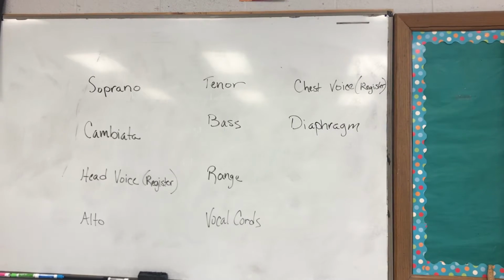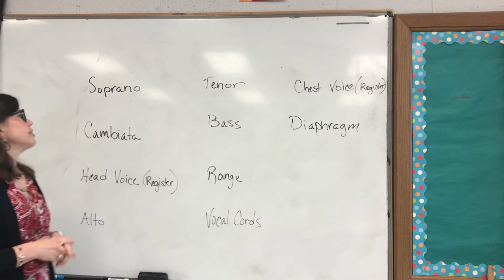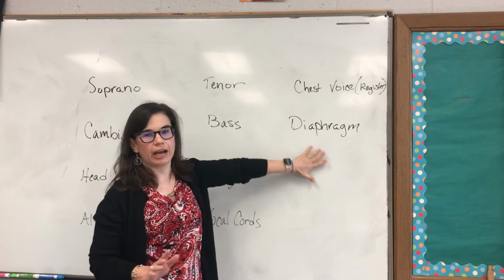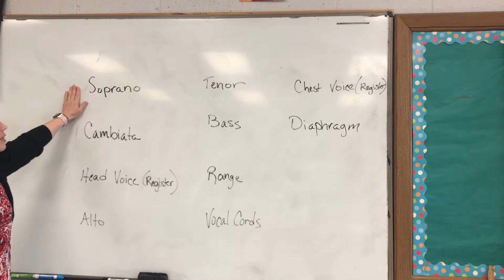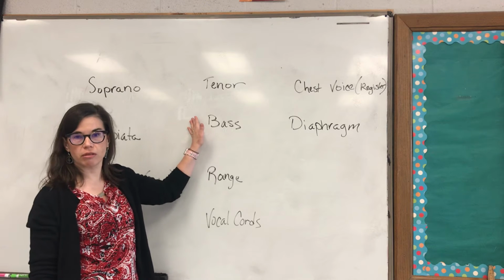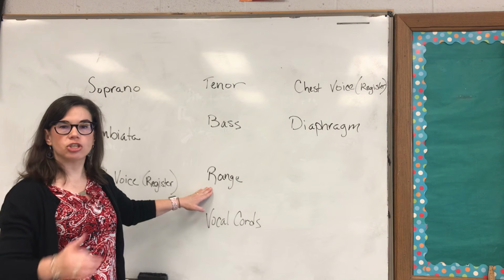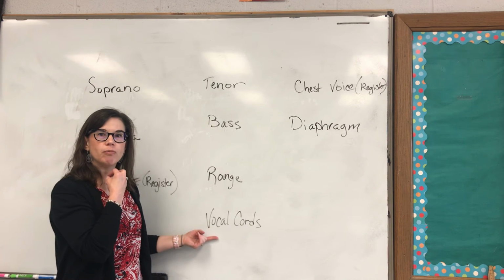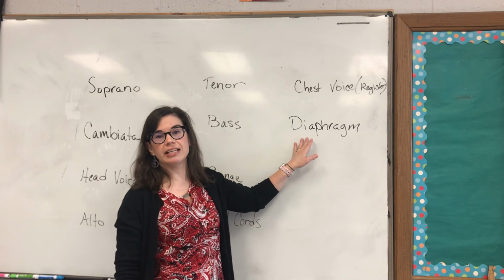Unit 4 Singing Review